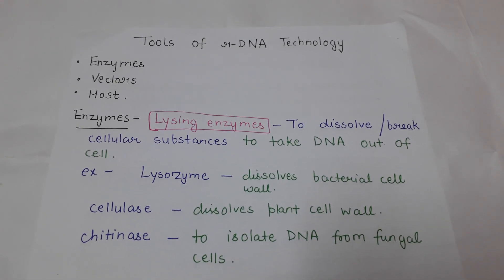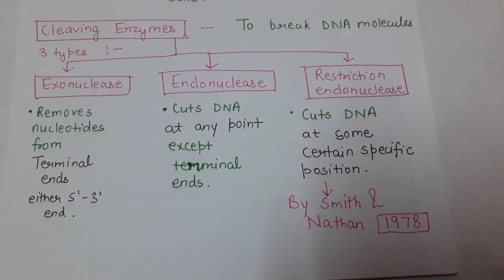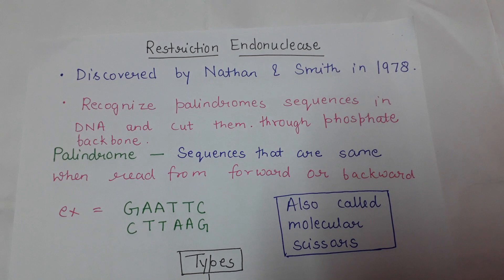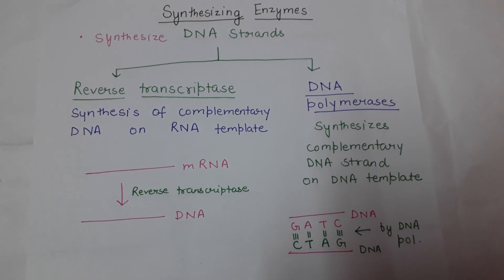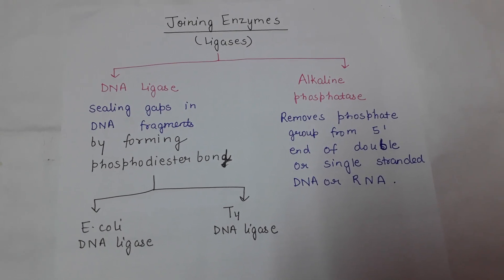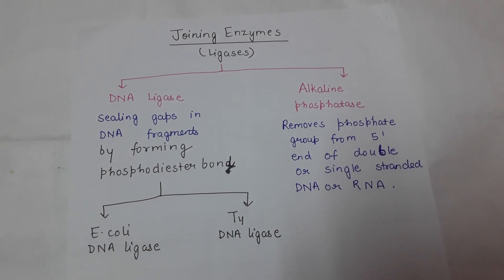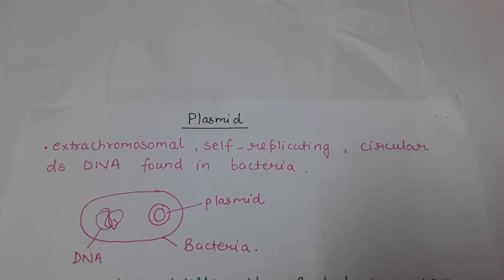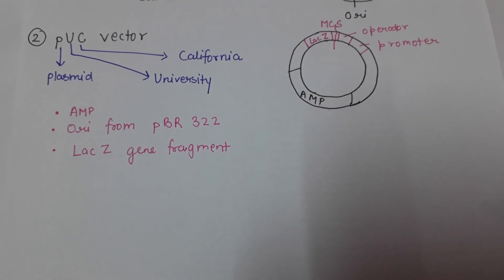Tools of Recombinant DNA technology | For XII, B.Sc. and M.Sc.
This video is about restriction endonucleases , ligases and many more enzymes used in r-DNA technology.